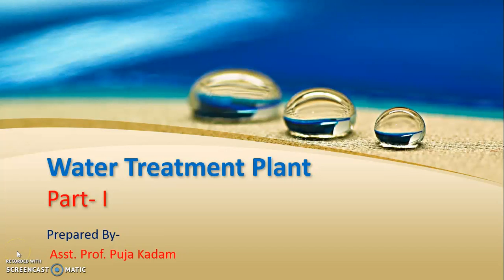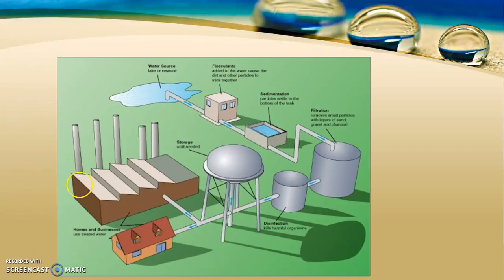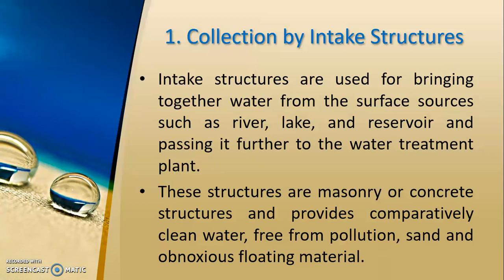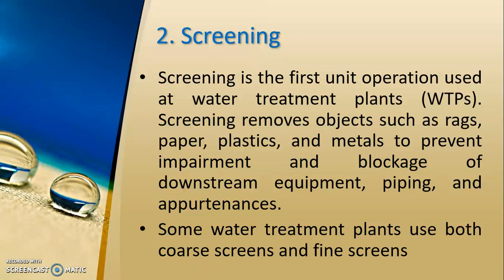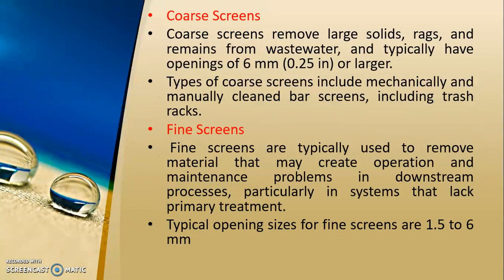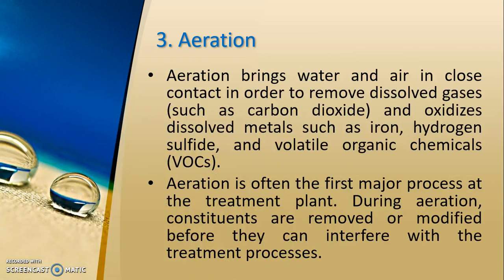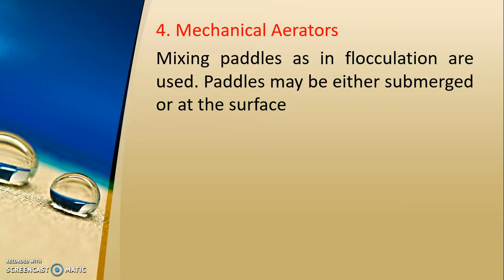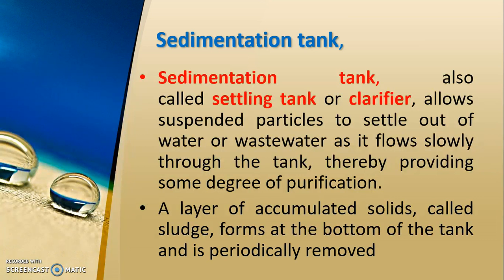Basics of Water Treatment Plant- Part 1